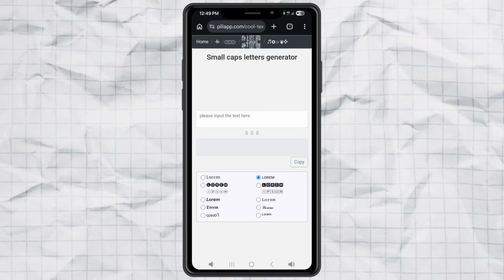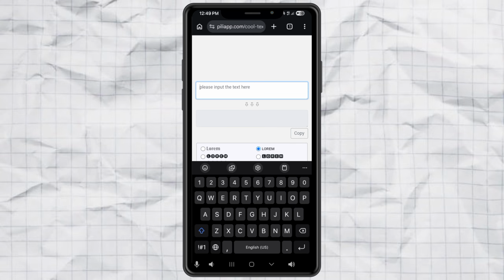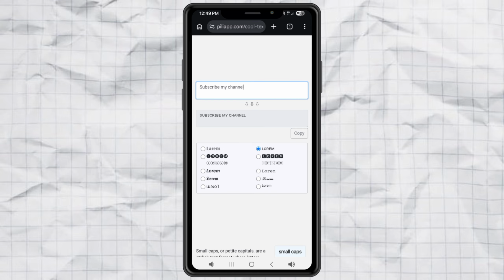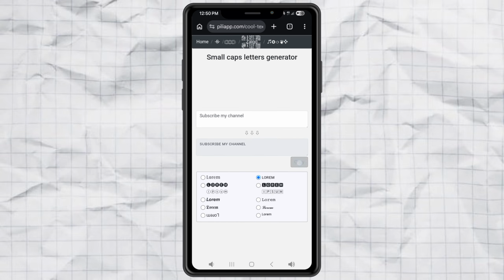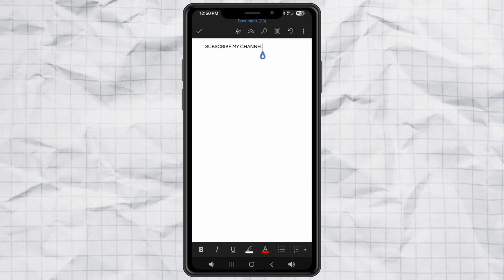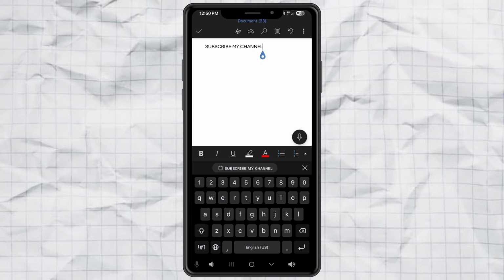How to Apply Small Caps in Word Mobile (Easy Trick!)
Want to know how to apply small caps in Word on your Android phone or iPhone? In this quick Microsoft Word Mobile tutorial, I'll show you an easy workaround to create Small Caps text even though the feature isn't available in the Word mobile app.

Using a free Small Caps generator, you can convert your text, copy it, and paste it directly into your Word document in just a few seconds.

In this video you'll learn:
1. How to apply Small Caps in Word Mobile
2. How to create Small Caps text on Android & iPhone
3. The easiest workaround for Microsoft Word Mobile
4. How to copy and paste Small Caps into Word